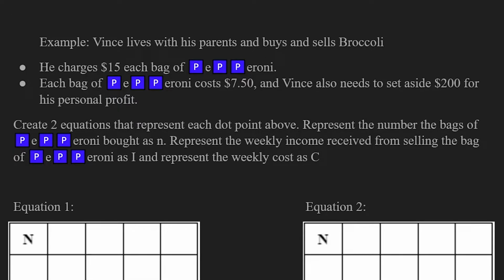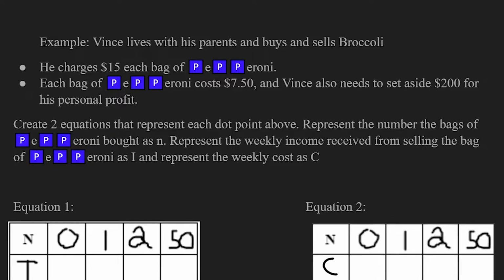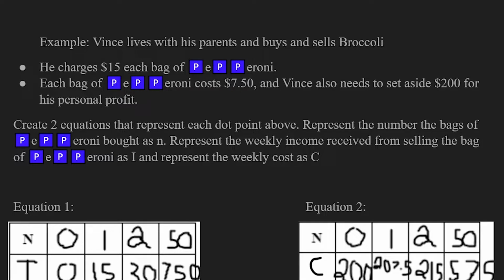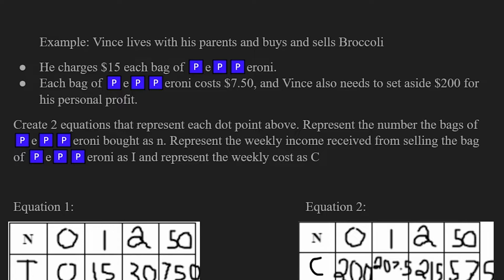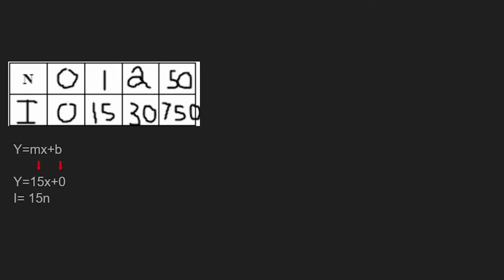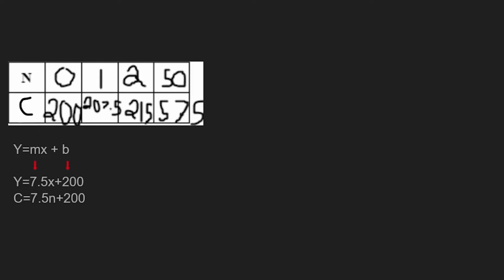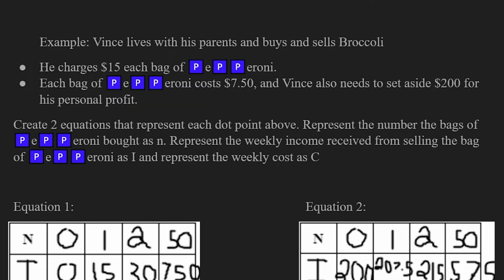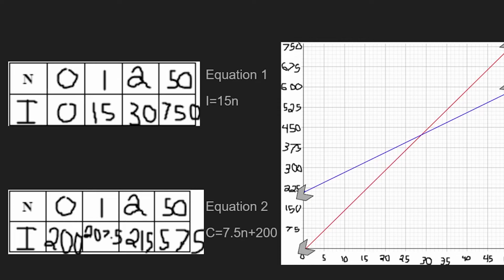Mathfs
Song
Chief Keef - Love Sosa